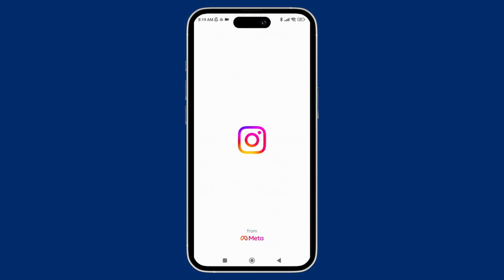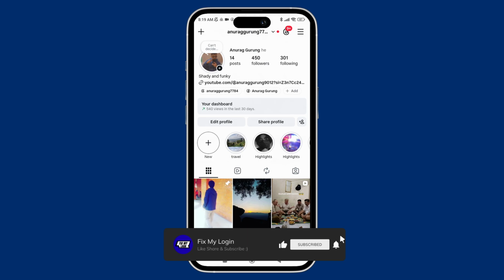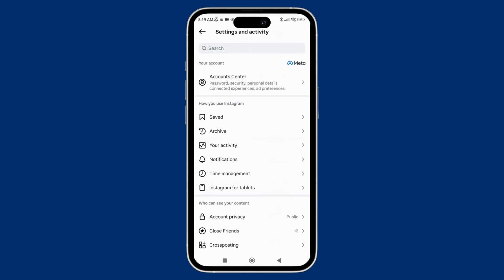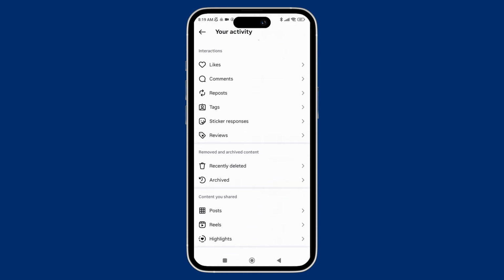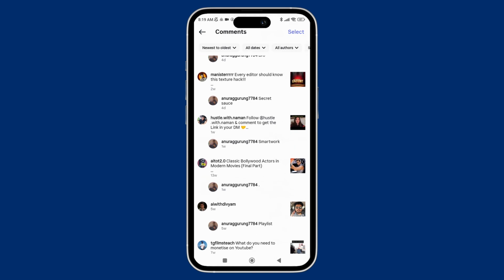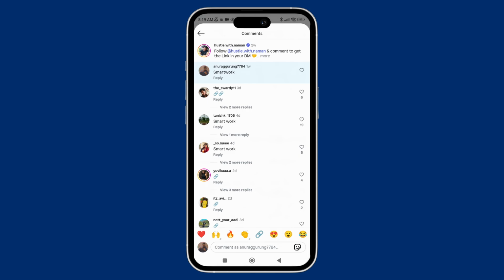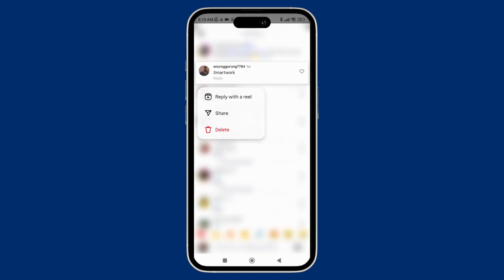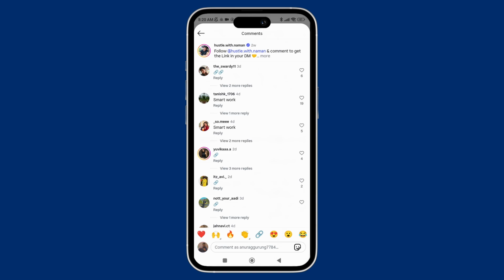How to Delete Comments on Instagram? 2026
Want to clean up your Instagram conversations and remove unwanted comments? 💬📱 This step-by-step 2026 guide will show you exactly how to delete comments on Instagram, whether they're comments you've posted or comments on your own posts.

What You’ll Learn in This Video:
✅ How to delete your own comments on Instagram
✅ How to remove comments from your Instagram posts
✅ How to delete multiple unwanted comments (if available)
✅ Tips for managing comments and keeping your Instagram profile clean

Whether you're removing a typo, deleting spam, or moderating comments on your posts, this tutorial will help you manage your Instagram comments quickly and easily.

📌 Chapters:
⏱ 0:00 - Introduction
⏱ 0:10 - How to Delete Comments on Instagram